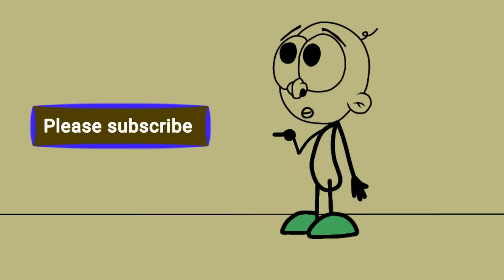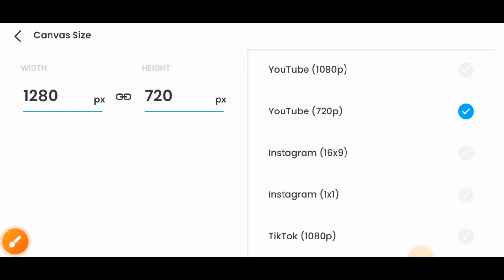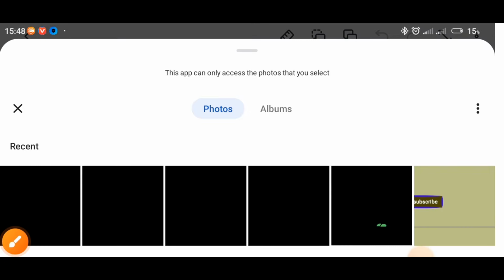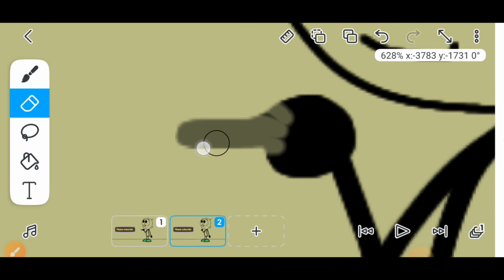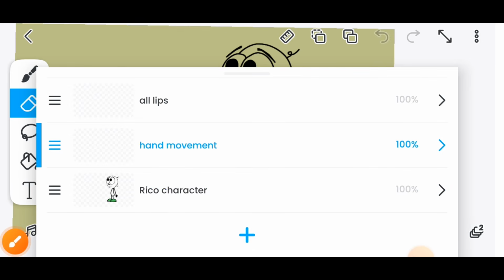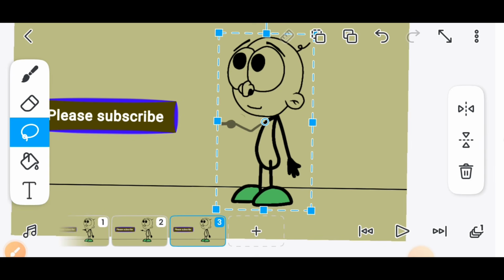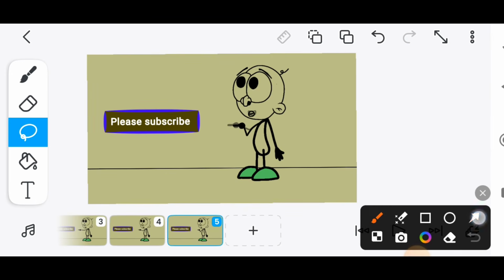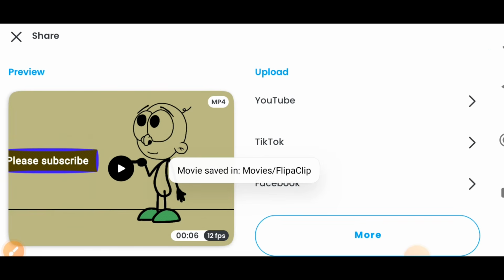How to make Rico Animations Hand movement with free image | flipaclip animation tutorial | beginners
This video teach about how to animate Rico character to make hand movement

This channel will teach you how to animate, how to create Rico Animations with flipaclip, how to create cartoon animation video with your phone or laptop, we teach Animation tutorials, flipaclip Tutorial, moho tutorial, how to animate as a beginner.